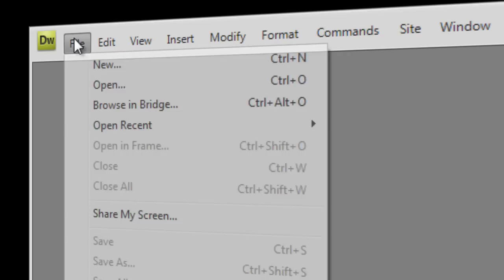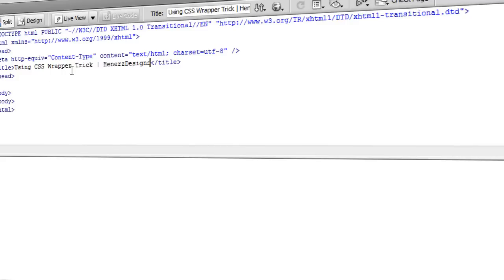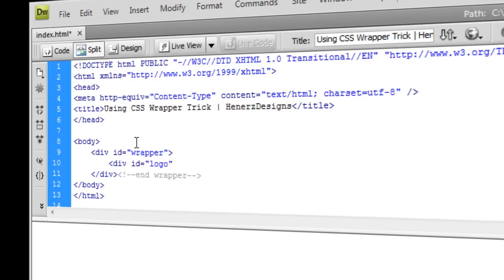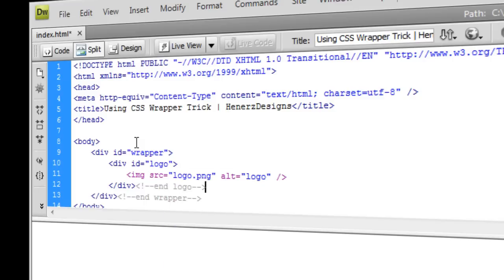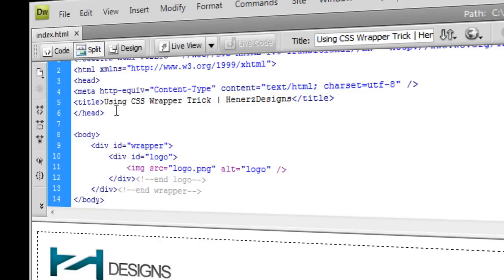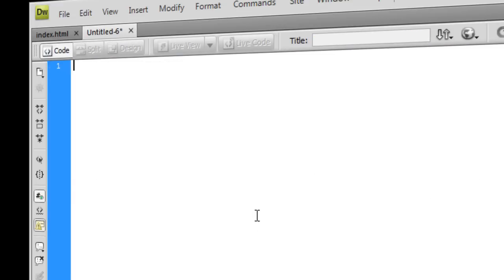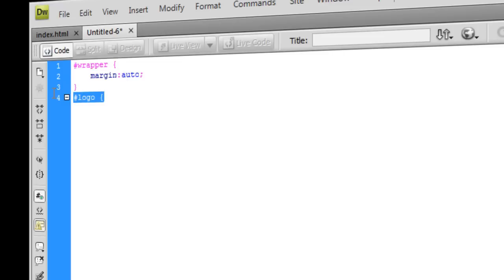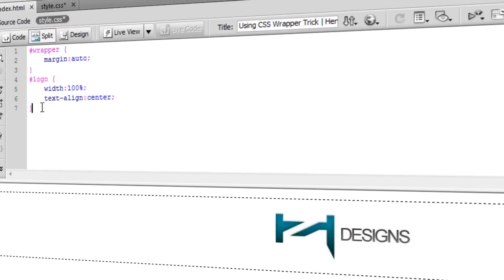Using CSS in Dreamweaver - The Wrapper Trick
A little video demonstrating how to center your websites on every screen resolution with only a little piece of code!